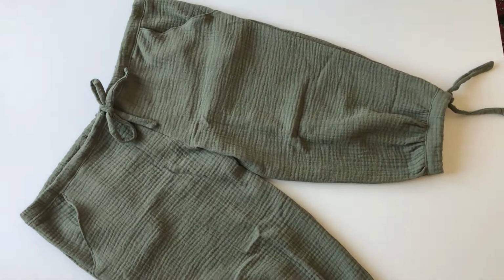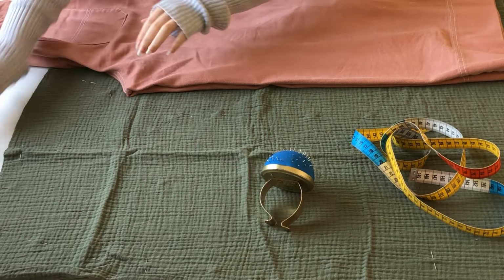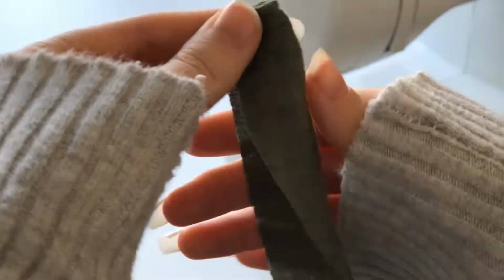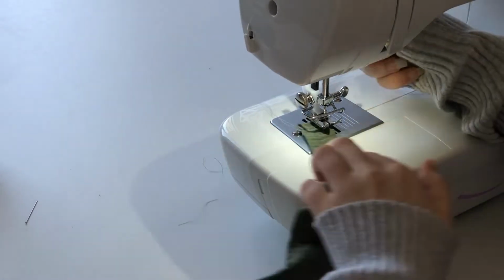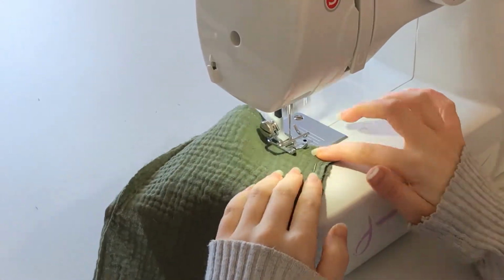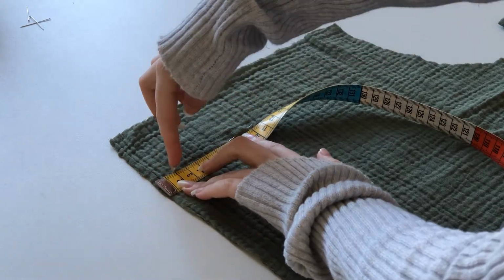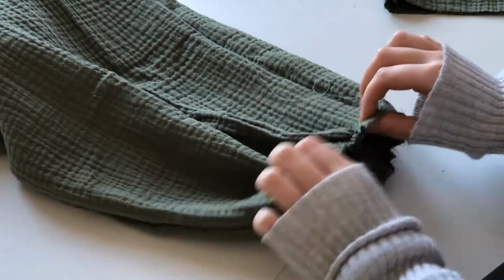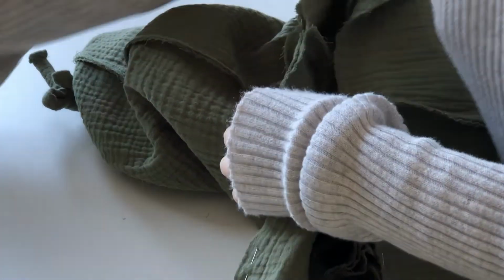DIY ~ Cargo Pants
Hi, I hope you are doing well!!!
In today's video I'm gonna bring you along this tutorial to show you how to create a Short Cargo Pants!!! I hope you will enjoy it!!!
And if you do recreate it, please feel free to tag me on instagram so I can see how yours turned out!!!
Have a wonderful day!!! And I can't wait to see you in my next videos!!!

Don't forget to spread Love and to be the person you wish you have in your life.

Take care!!!